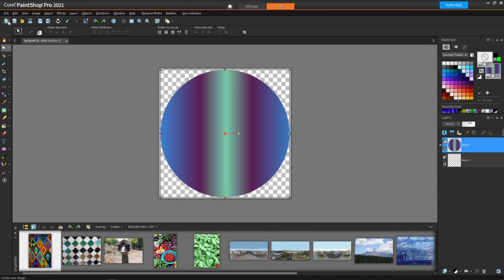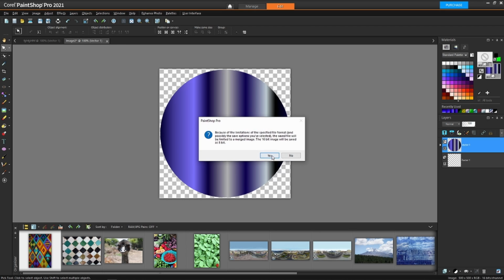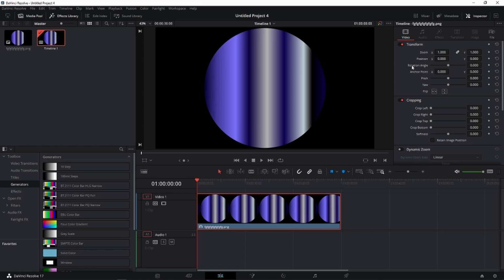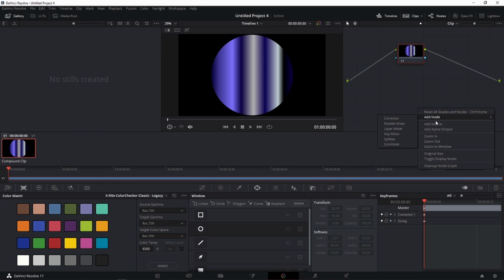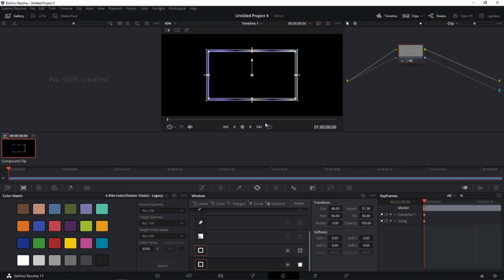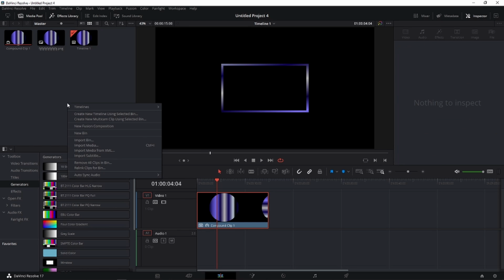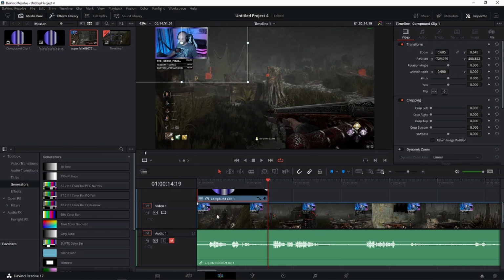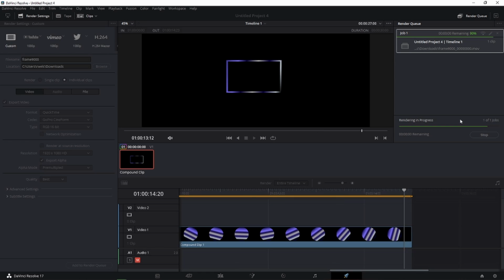How To EASILY Make an Animated Webcam Overlay for FREE!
Today, I am showing you a tutorial, on how I made my most recent animated webcam gradient overlay for Twitch.